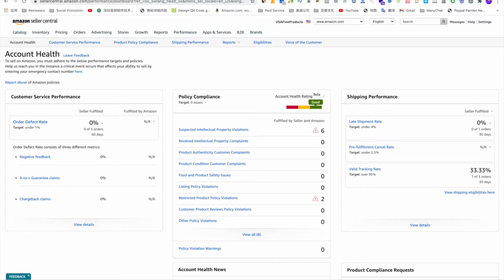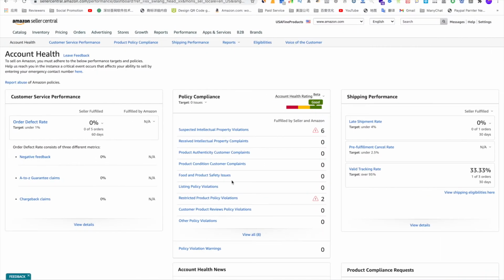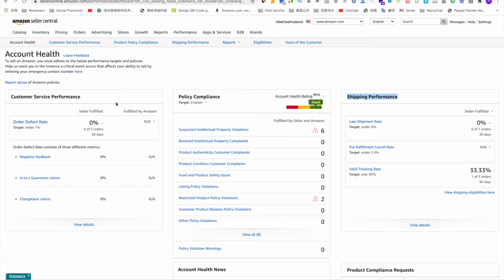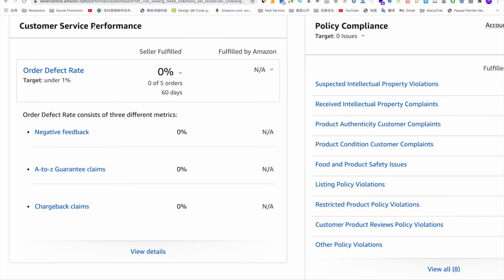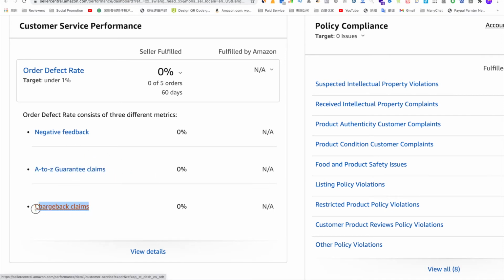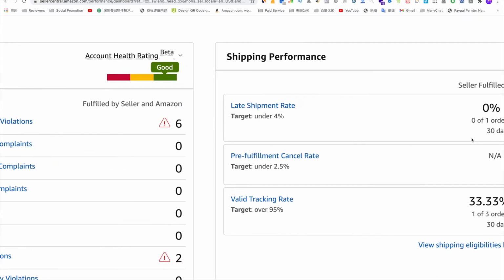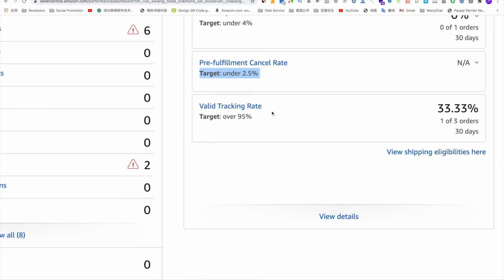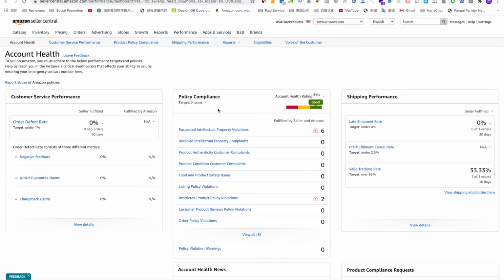7 Understand Amazon Seller Account Health Metrics